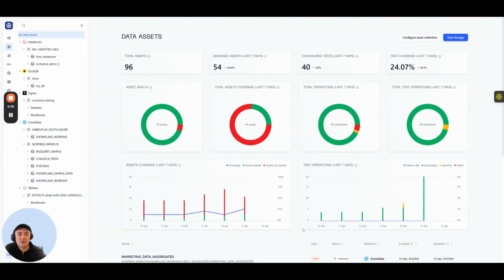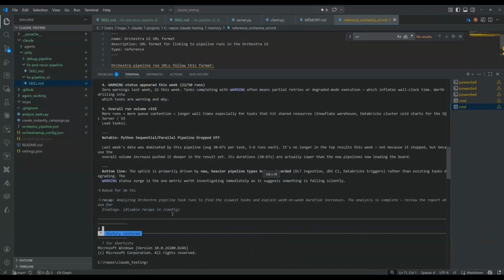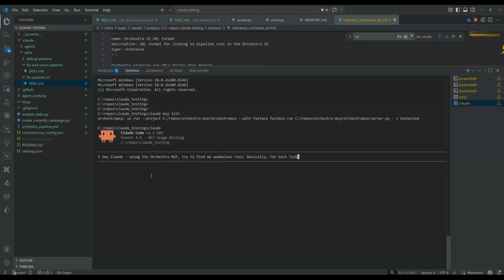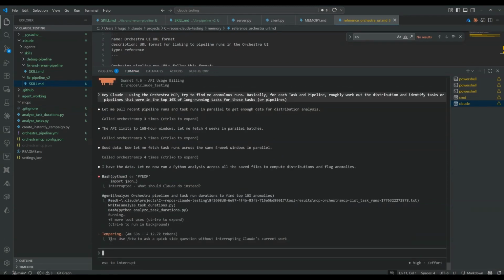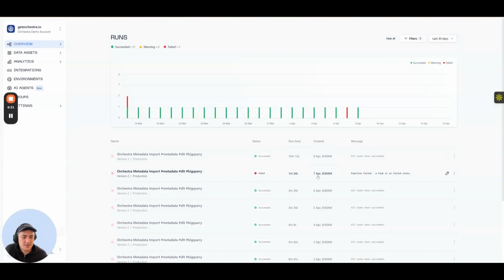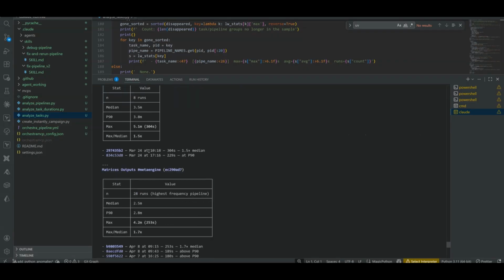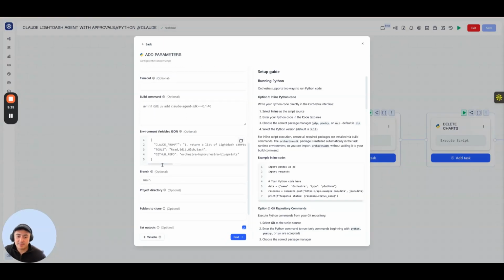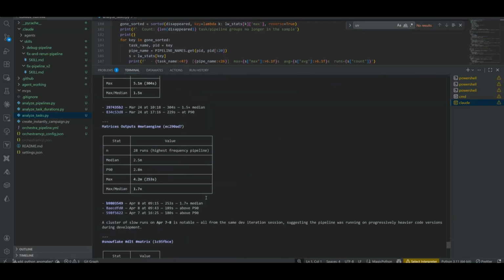Claude Skills for Data Engineers | Anomaly Detection 🤓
Data Engineers are dying to learn how to make better use of AI and AI Agents like Claude Code, Codex, and many others.

However Data Teams still face the same problems day-in day-out: ad-hoc requests, failed pipelines, and strange anomalies with unsolved causes.

In this video we join the two forces. By using Claude Code with an Orchestrator that automatically gathers metadata, Data Engineers can learn how to leverage AI Agents like Claude Code to debug pipelines, identify anomalies, identify long-running jobs, duration creep and many other helpful things for data teams.

We'll also see the differences between Claude Skills, Claude Commands, and just straight-up Claude.